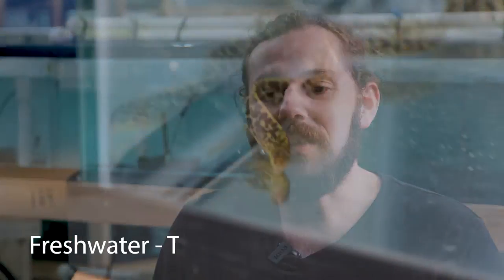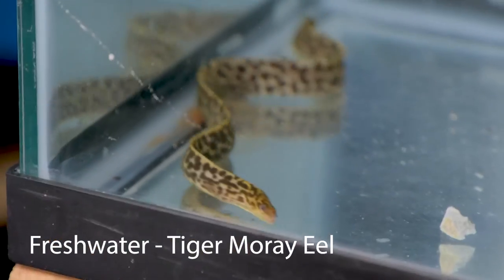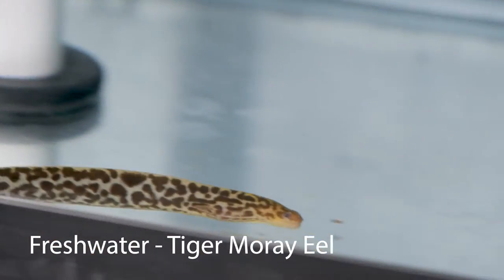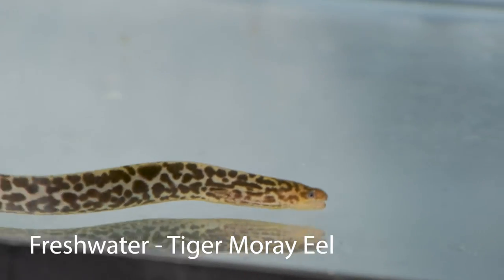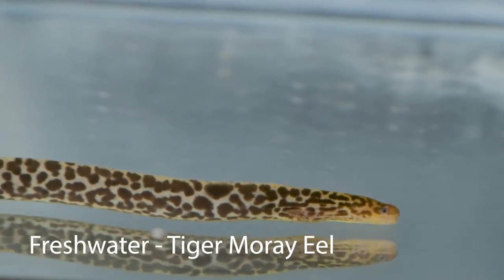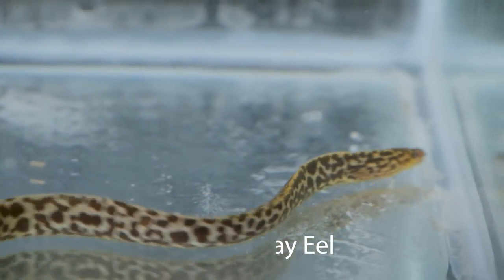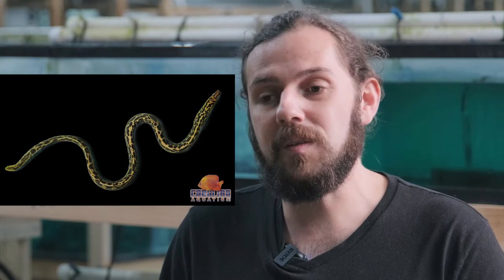TRUE FRESHWATER MORAY EEL